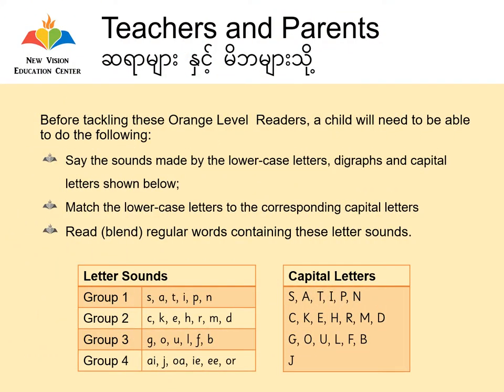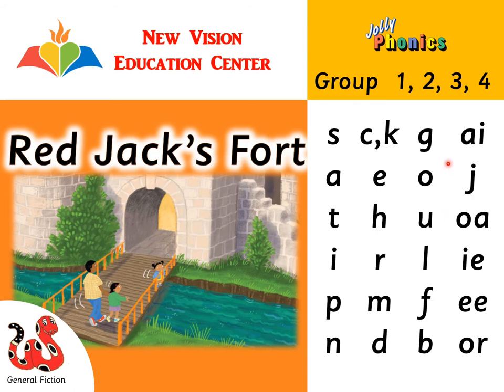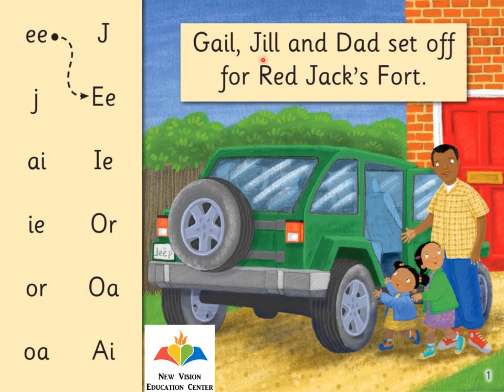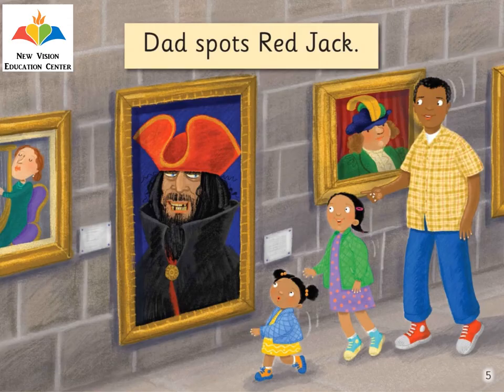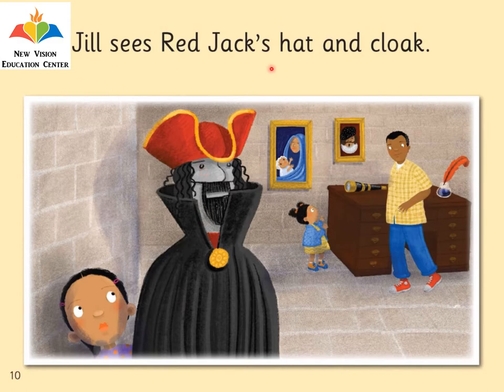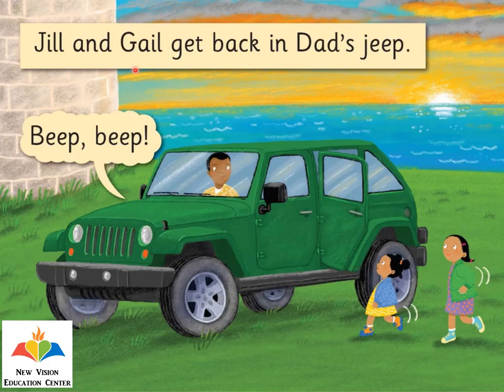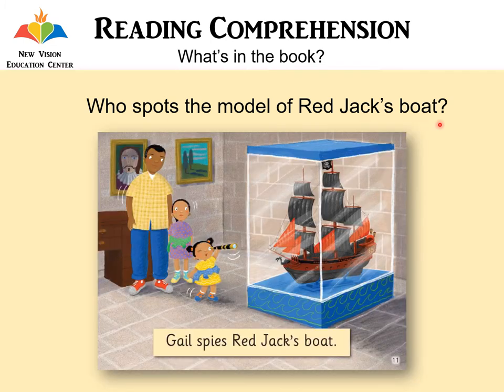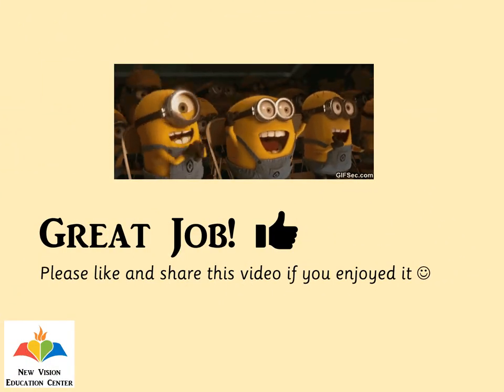Red Jack's Fort JollyPhonicsReaders OrangeLevel Group1,2,3,4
Red Jack's Fort ကို ဖတ်ပြထားပါတယ်
Before tackling these Orange Level  Readers, a child will need to be able to do the following:
ဤစာအုပ်ကို မဖတ်မီ ကလေးသည် -

Say the sounds made by the lower-case letters, digraphs and capital letters;
Group1,2,3,4 မှ  Letters and Digraphs တို့၏ အသံကို သိရမည်

Match the lower-case letters to the corresponding capital letters
Group1,2,3,4 မှ  Letters တို့၏ သက်ဆိုင်ရာ capital letters တို့ကို မှန်ကန်စွာ ယှဉ်တွဲနိုင်ရမည်

Read (blend) regular words containing these letter sounds.
Group1,2,3,4 မှ  Letters and Digraphs တို့၏  အသံတို့နှင့် စာလုံးပေါင်းဖတ်နိုင်ရမည်